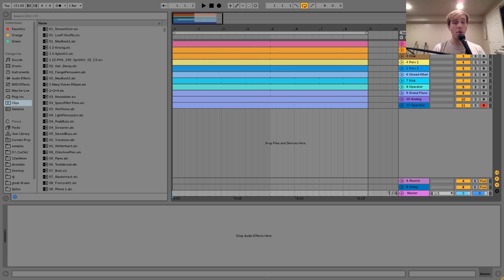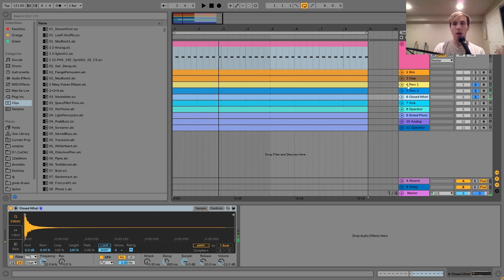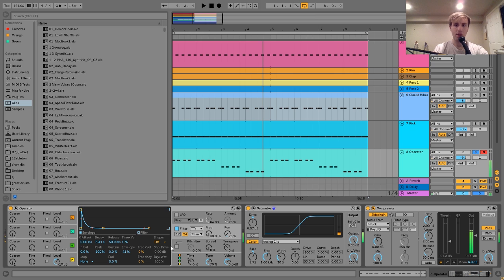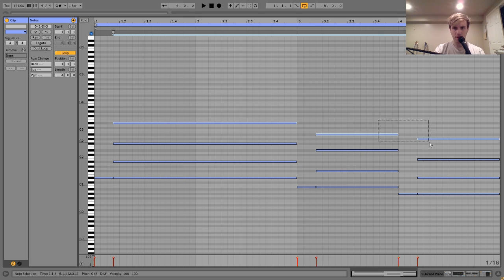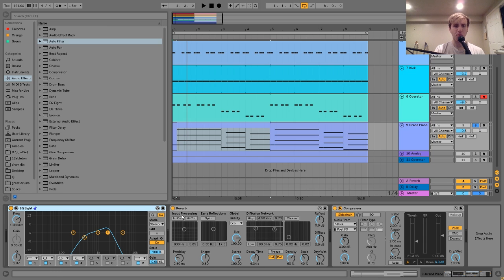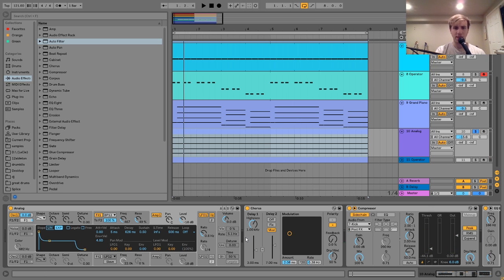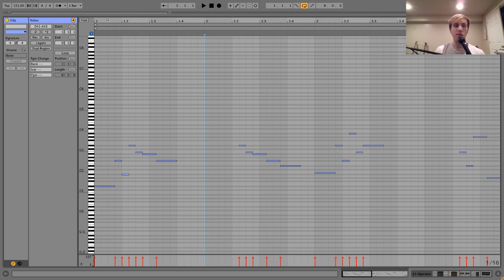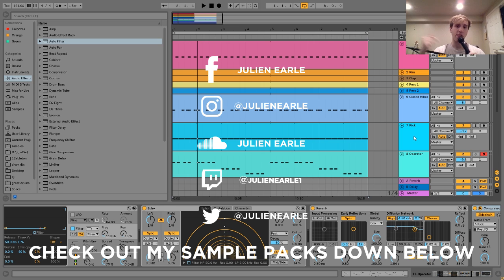How To Make Deep House Like Maya Jane Coles | + Samples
This video is about How To Make Deep House Like Maya Jane Coles | + Samples